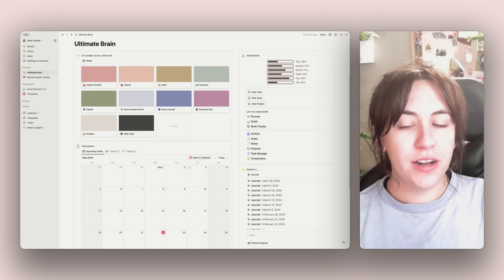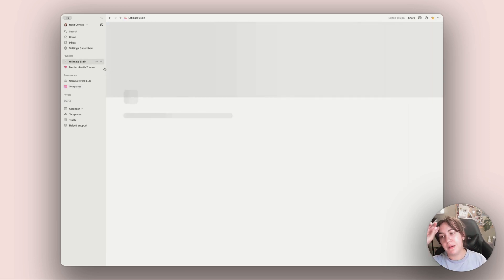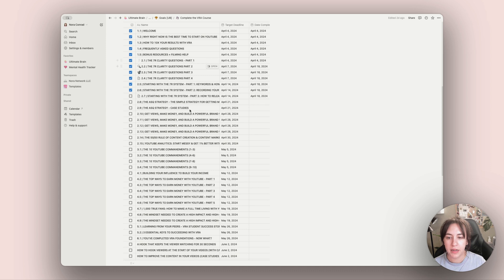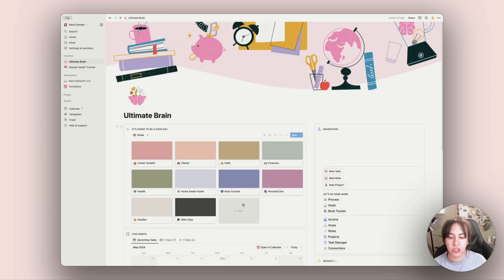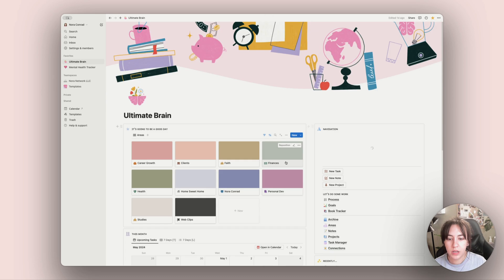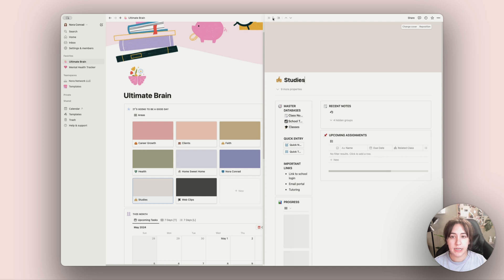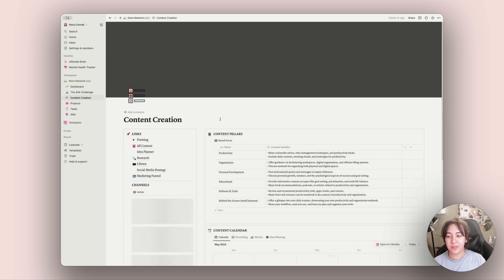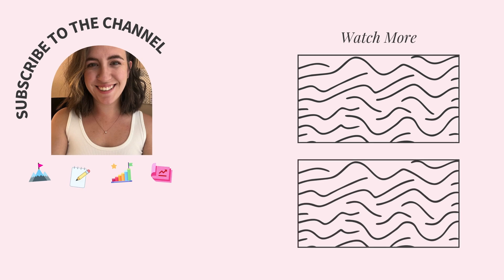Using Notion Every Day for 6 Years: Templates & Organization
This is my 2024 Notion Tour - I go through my ultimate brain, content creation business setup, and template organization system. Wow, it's been 6 years since I created my first Notion account. I open Notion (literally) every day,  and while my systems are always evolving, this is what my setup currently looks like. I hope it inspires you to create something new 🥰

🎥 𝘛𝘪𝘮𝘦𝘴𝘵𝘢𝘮𝘱𝘴:
00:00 Using Notion for 6 years
00:25 Ultimate Brain Dashboard
01:00 Sidebar Organization
1:24 Template Organization
2:26 Icons8 Sponsor
03:40 Navigation Bar & Widgets
04:26 Goals
05:06 Book Tracker & Archive
05:50 Areas, Notes & Projects
07:01 Task Manager & Connections
08:10 Dashboard Views
08:50 Areas Deep Dive
12:51 Business Dashboard
13:14 Business Finance Tracker
14:12 Content Creation Template
15:30 Wiki, Projects & Tasks
16:35 Notion Calendar
17:10 Outro

𝗛𝗶, 𝗜'𝗺 𝗡𝗼𝗿𝗮 👋🏼
I help Christian families build organized, productive lives without sacrificing faith values or family priorities. I'm a work-from-home mom and e-commerce operations specialist, I share honest insights about productivity tools, business systems, and navigating faith in a tech-driven world.

🛒 Amazon favorites